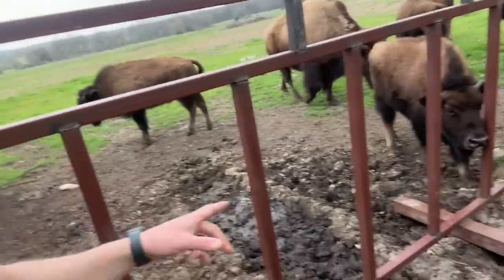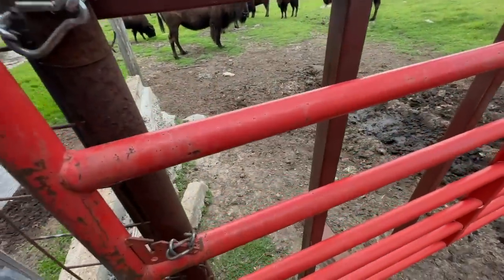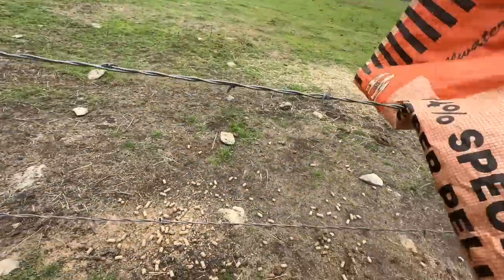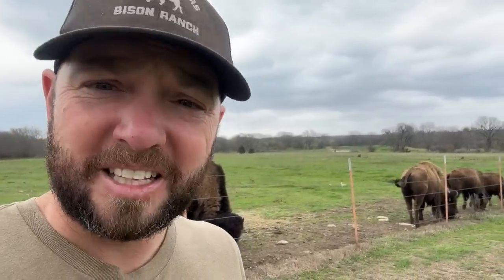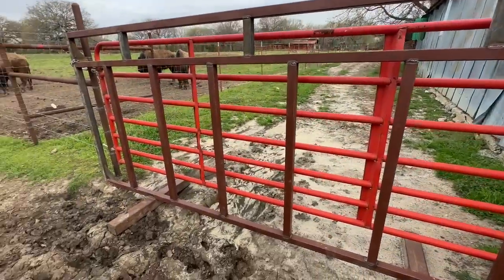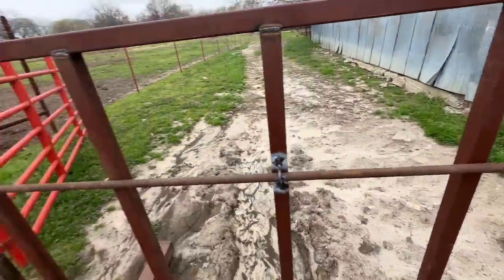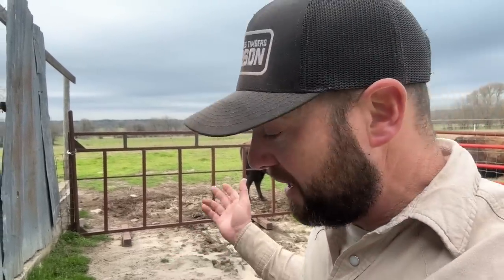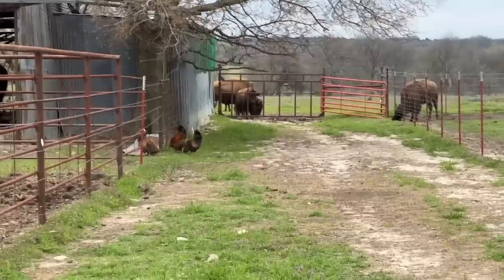Not For You Dunbar! Calves ONLY!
Buffalo Hippy
110 West Muskogee Ave

Soundstripe Copyright codes: